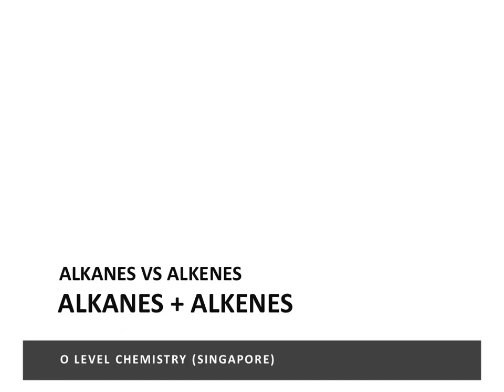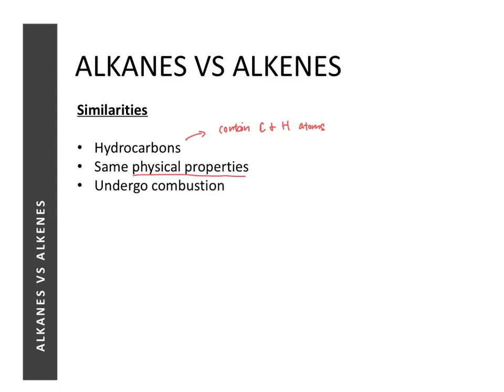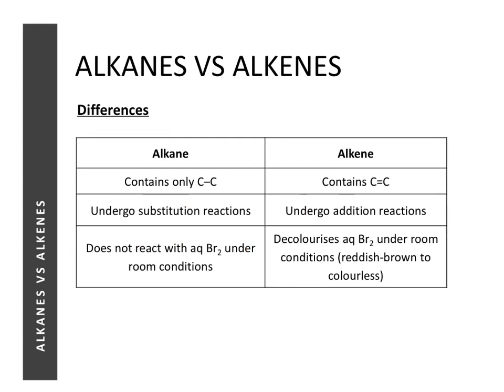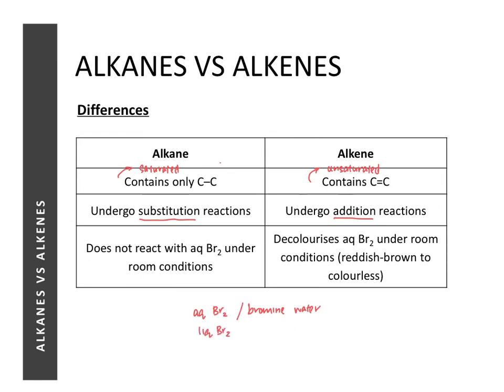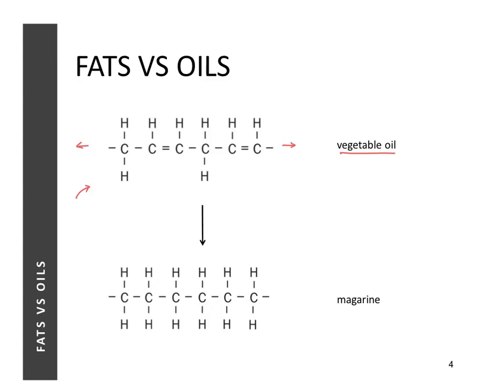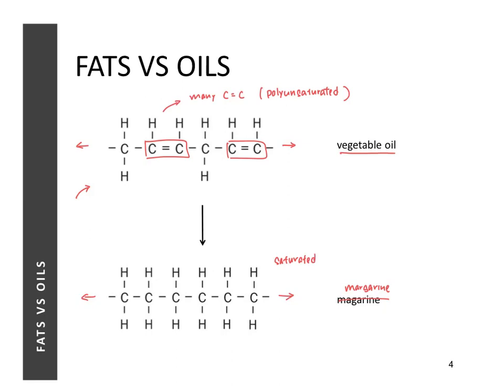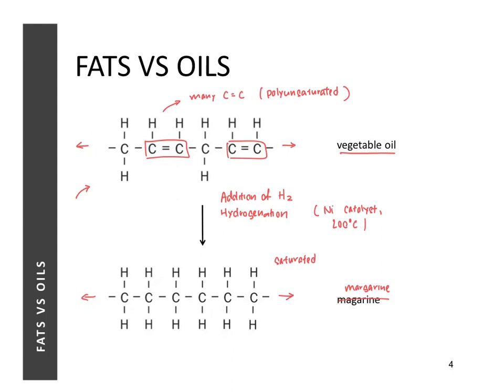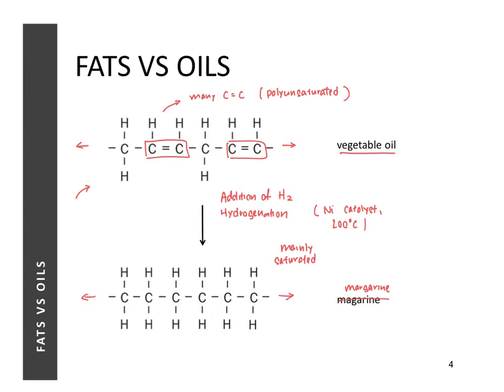O-Level Chemistry | 23 | Alkanes & Alkenes [3/3]